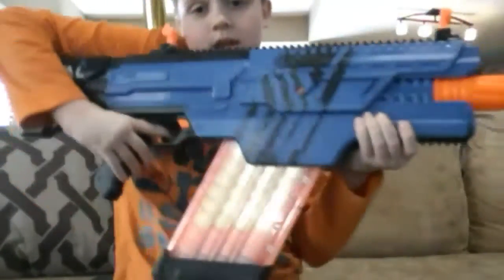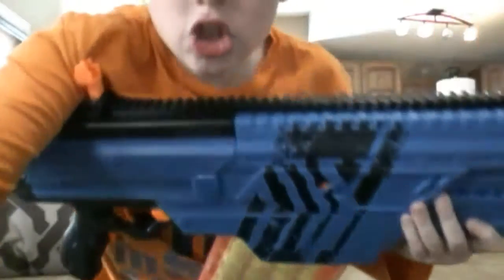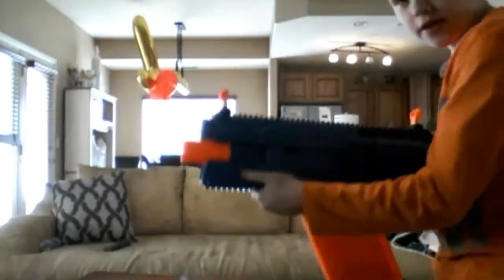Need rival Khaos review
Ahh